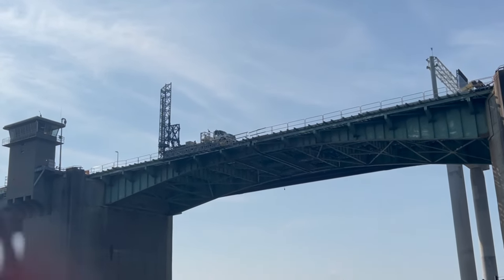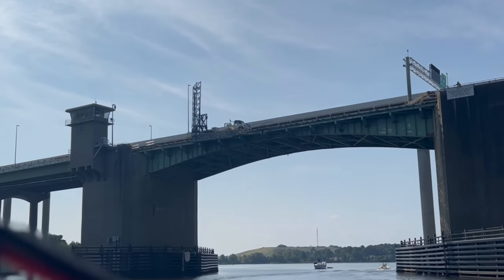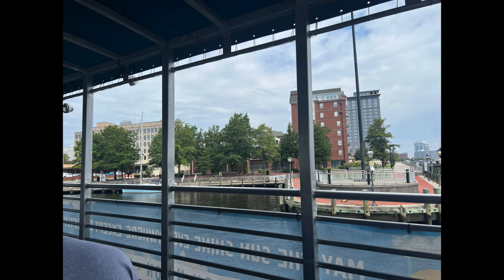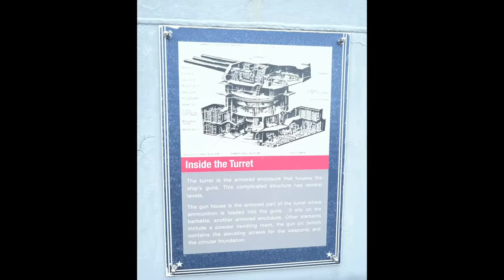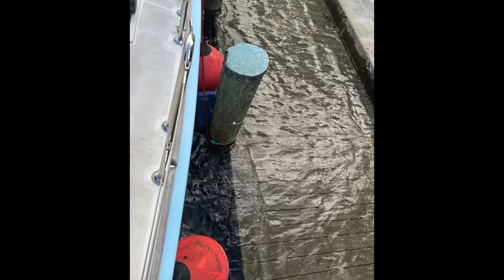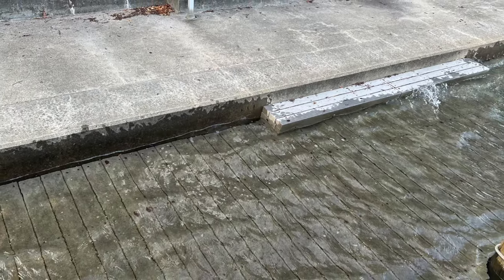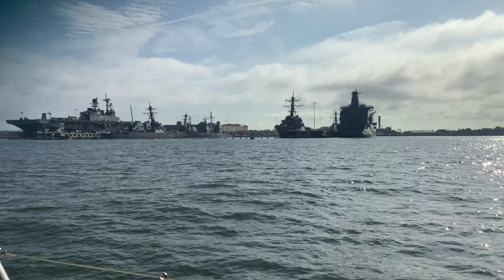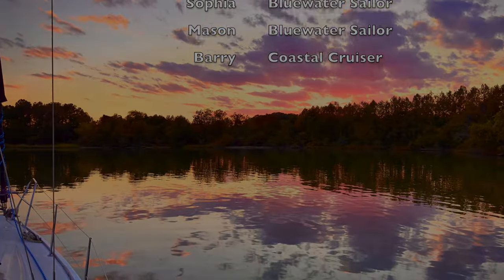CHAOS in Norfolk! Cranes and Bridge Mayhem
Thank you Veterans

Join us as we leave the peace & quiet of the Dismal Swamp behind and sail into the bustling waters of Norfolk, where boat traffic is both exciting and challenging!!  In this video, we’ll share essential tips for safely navigating through the busy waterways, including:

 - Key navigation points to watch for
 - How to deal with unmanned bridges
 - Insights on docking in Norfolk

Whether you’re a seasoned boater or a newcomer to the Norfolk area, this guide will help you feel more confident on the water.

We also visit the Hampton Roads Naval Museum.

👉 Watch until the end to see what repairs and upgrades we’ll work on next episode!!

Do you have any tips or comments you’d like to share?

Chapters:

0:00 - Introduction
01:25 - Bridge traffic & dealing with unmanned RR bridges
04:16 - Norfolk Naval Shipyard
04:40 - High Street Landing Dock
05:43 - Ferry into Norfolk
06:11- Hampton Roads Naval Museum - USS Wisconsin
06:50 - High Tide & grocery provisioning
07:39 - Leaving Norfolk
07:57 - Preview next episode - The Chesapeake Bay, repairs and upgrades

“Twenty years from now, you will be more disappointed by the things you didn't do than by the ones you did. So, throw off the bowlines. Sail away from the safe harbor. Catch the trade winds in your sails. Explore. Dream. Discover” - Mark Twain

“Step out of your comfort zone. It opens a world of possibilities.” - Lori and Dave’s Sailing Adventures.